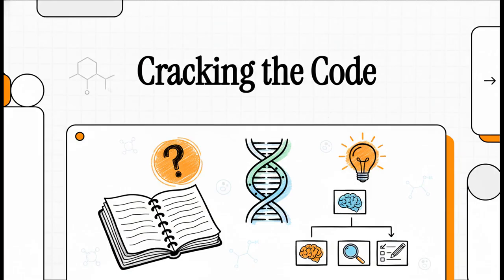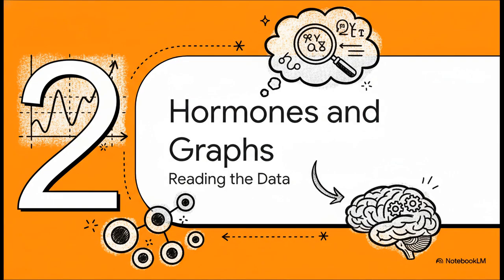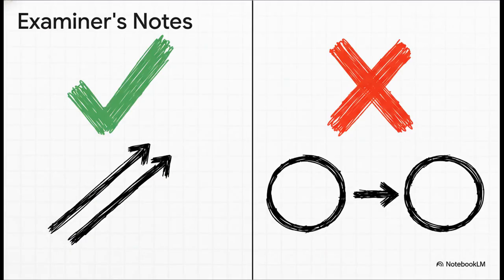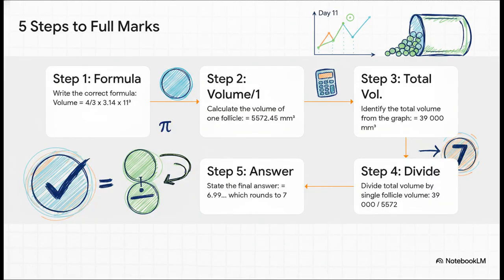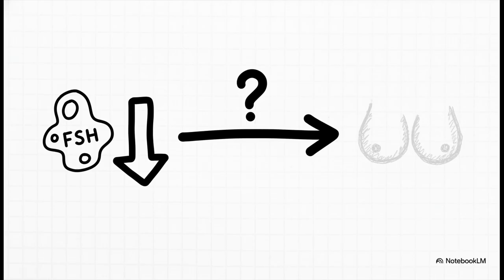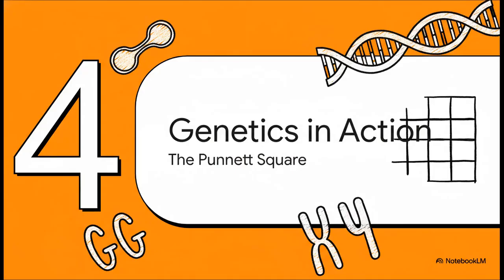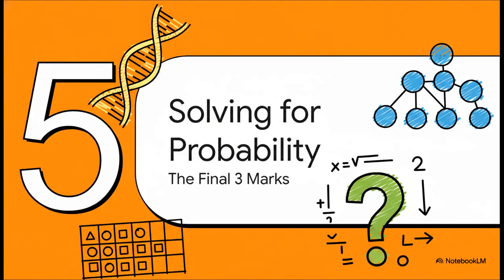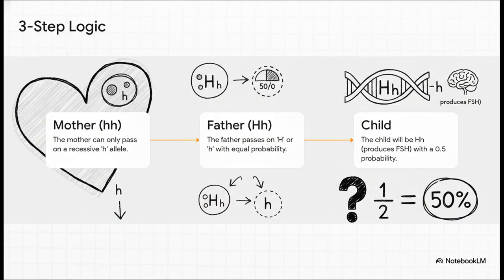AQA GCSE Biology 2023 Past Paper Higher Tier Paper 2 Q7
2023 Past Paper
Higher Tier Paper 2
Q7 Hormonal Control & Inheritance